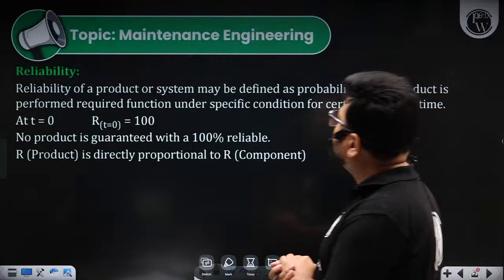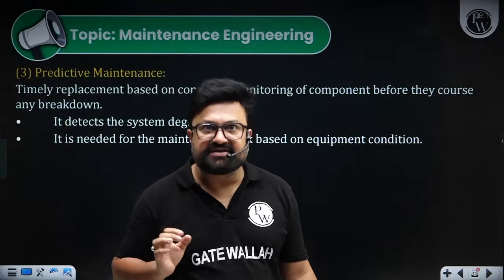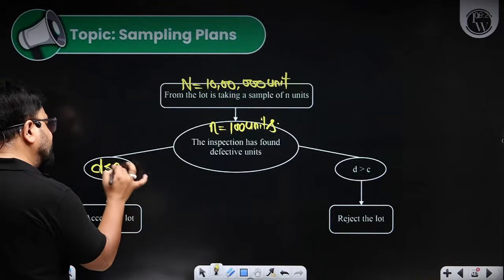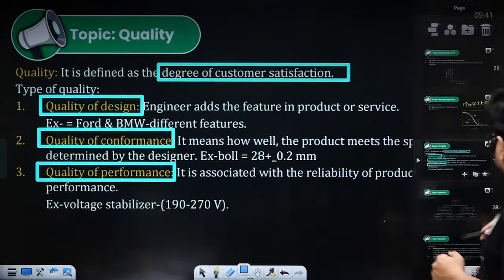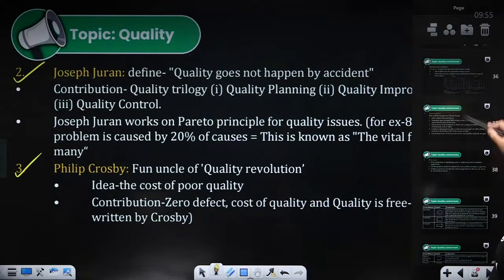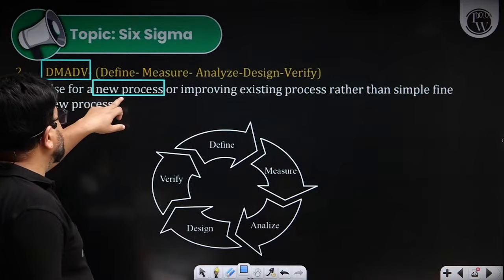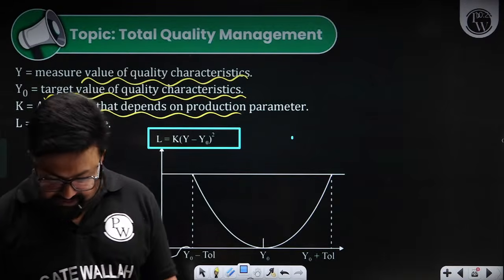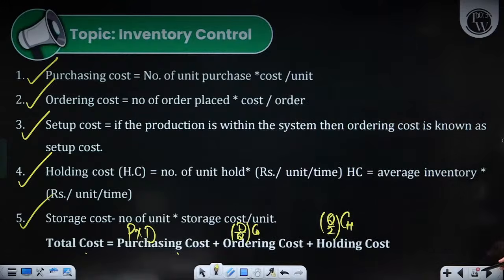Standards and Quality Practices One Shot | General Studies | UPSC ESE Prelims 2026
Session By Aditya Pal Sir

Standards and Quality Practices One Shot for General Studies | UPSC ESE Prelims 2026 is a focused revision session covering all important concepts required for the Engineering Services Examination. This video explains key topics such as standardisation, quality control, quality assurance, ISO standards, BIS, TQM, and quality management principles with an exam-oriented approach. Ideal for quick revision and concept clarity, this one-shot lecture helps ESE aspirants strengthen their General Studies preparation, understand frequently asked questions, and improve accuracy in the prelims exam.

632f081efbd35e001145a651